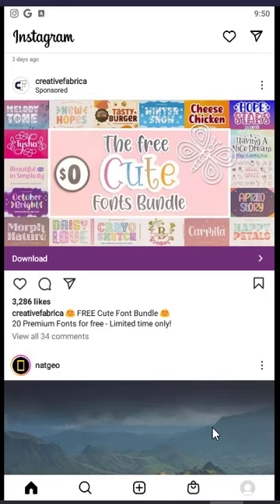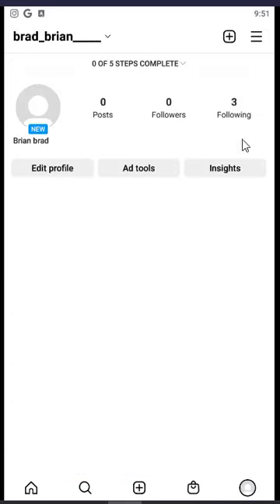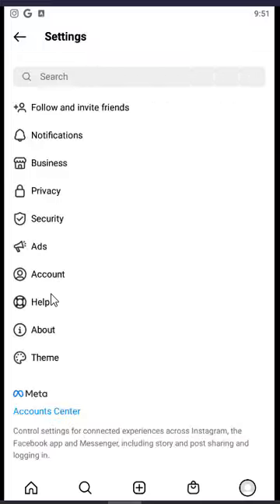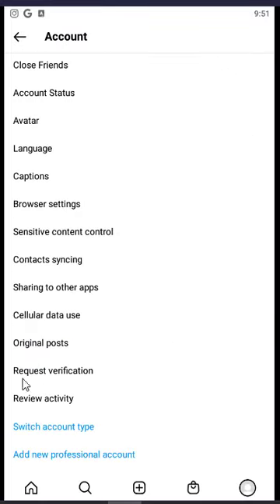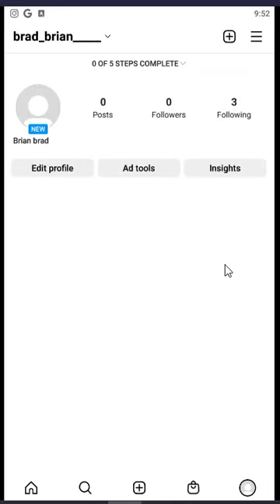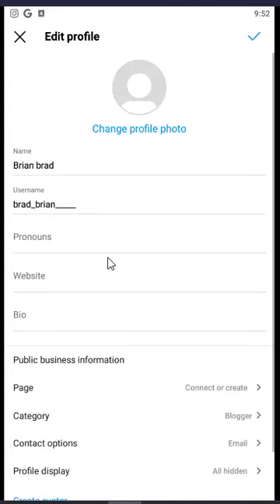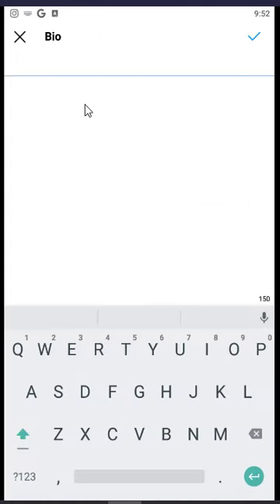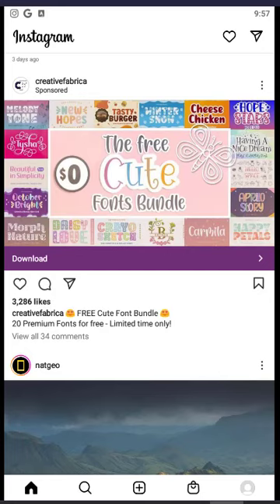How to Add Long Bio on Instagram | Long Bio on Instagram 2024 (EASY TUTORIAL)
In this quick and easy tutorial, we'll show you how to add a long bio on Instagram, allowing you to express yourself fully and share more about who you are with your followers. Whether you're an influencer, business owner, or simply looking to personalize your profile, mastering this feature can make a big difference. Let's get started!

Here's what you'll discover:

Unmasking the bio character limit: We'll reveal the secret workaround (it's not what you think!) to write a long bio even on a standard account.
Crafting your captivating story: Learn how to hook your audience with compelling language and highlight what makes you unique.
Formatting for impact: Discover visual tricks and text formatting hacks to make your bio visually appealing and easy to read.
Powerful call-to-actions: Learn how to motivate users to take the next step, whether it's visiting your website, contacting you, or following you.

By the end of this video, you'll be able to:

Write a long, engaging bio that showcases your personality and brand.
Use effective formatting to make your bio visually appealing and readable.
Craft compelling call-to-actions that drive engagement and results.
Stand out from the crowd with a bio that truly reflects you.

Ready to transform your bio into a powerful marketing tool? Click play now!

If this video help you then,

In this video, we'll learn how to add a long bio on instagram. Watch till the end to learn how to add a long bio on your instagram account.  In order to add long bios to your instagram profile, you'll need to convert it to a professional account. To do so, go to your profile, then on the top right corner of the screen, click on settings. After doing that, you can click on account. From here you will see an option called "switch to professional account".